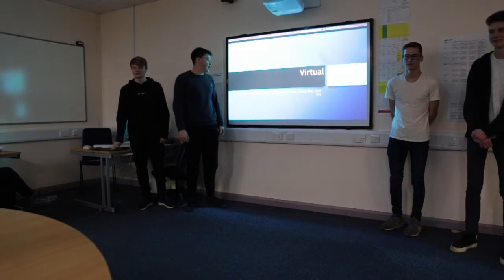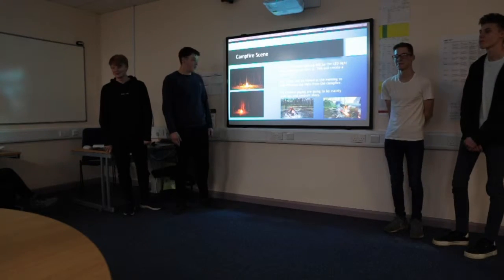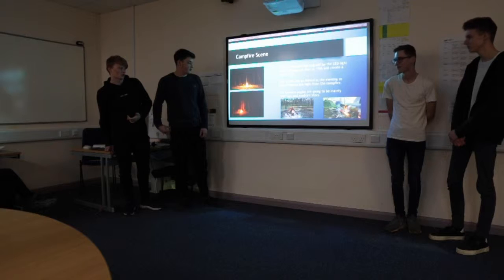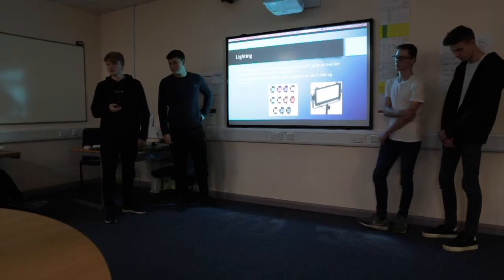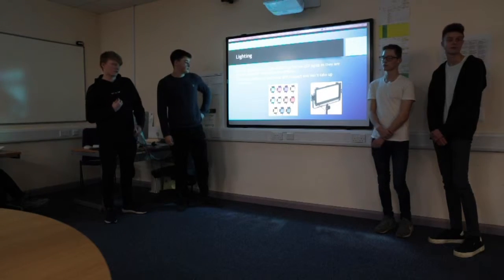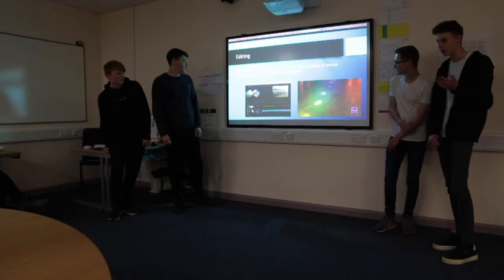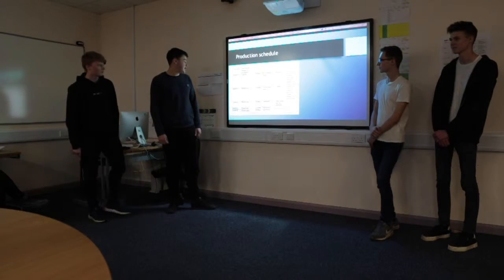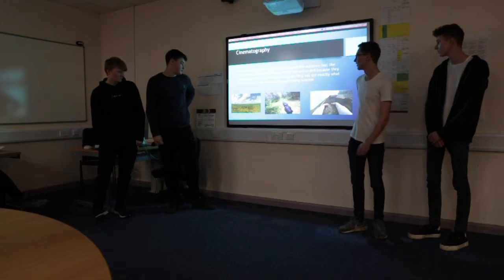Virtual Trust Pitch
Th group pitch for VT (Virtual Trust)